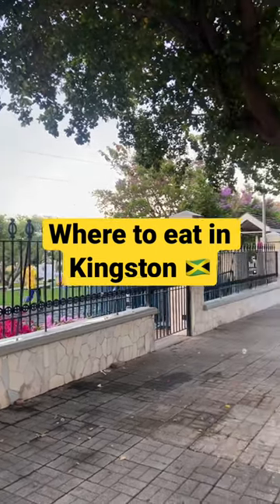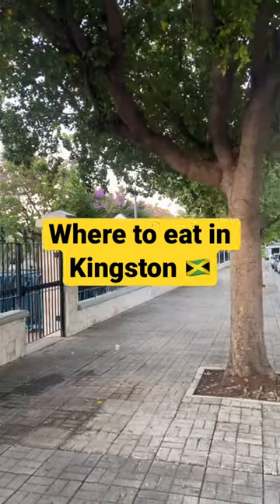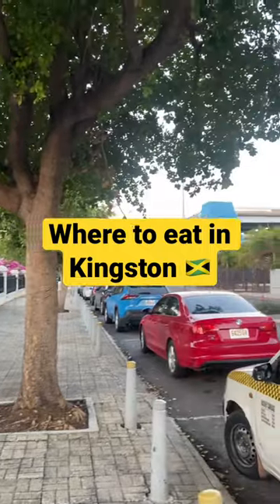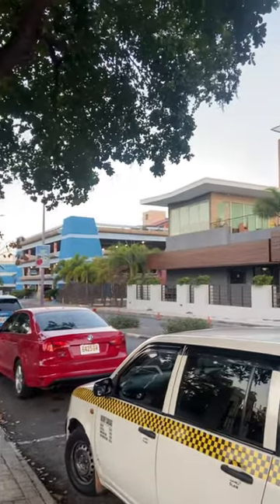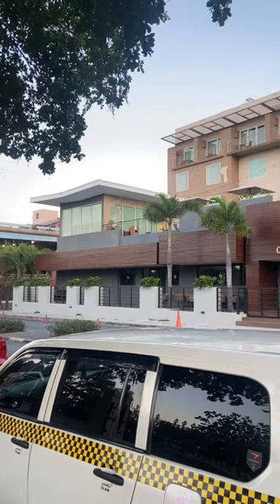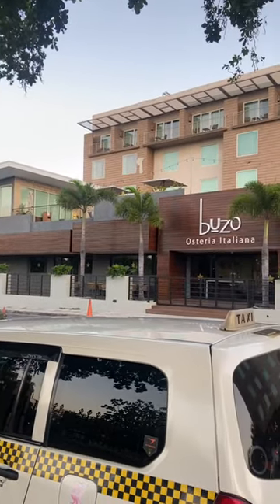New Restaurant for Fine dining in Kingston 🇯🇲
Buzo Osteria Italiana is a new restaurant for fine dining in Kingston Jamaica. Located in the Courtyard by Marriott and adjacent to the Emancipation Park.